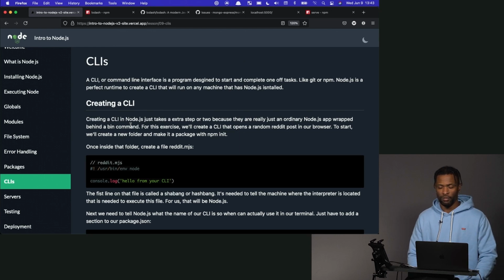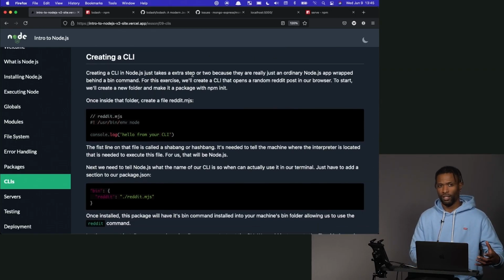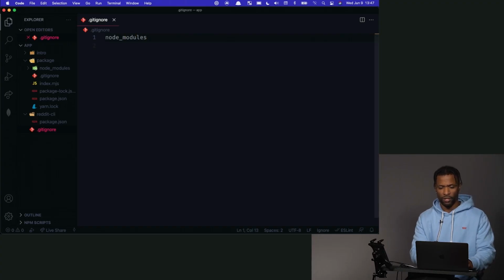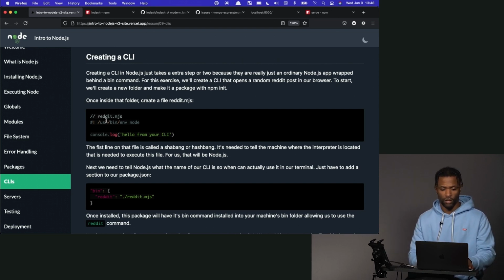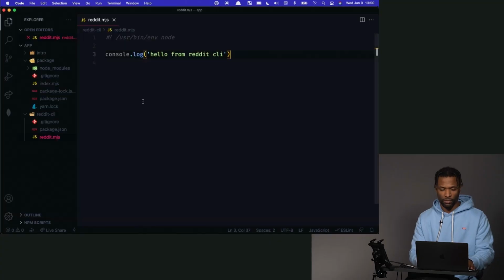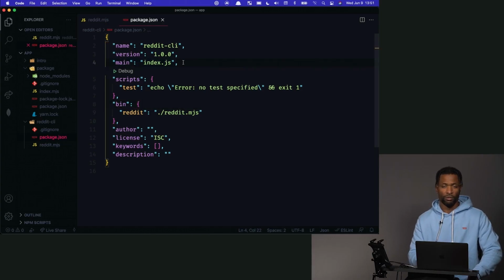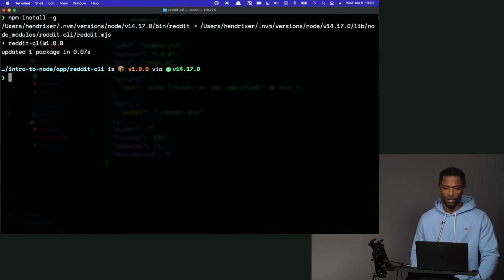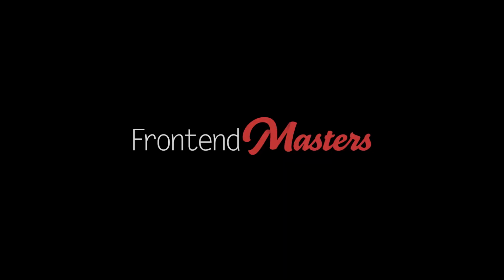14. Setup a CLI Script with NodeJs